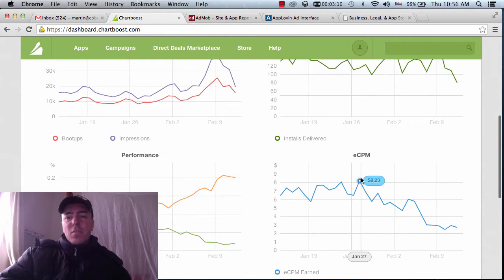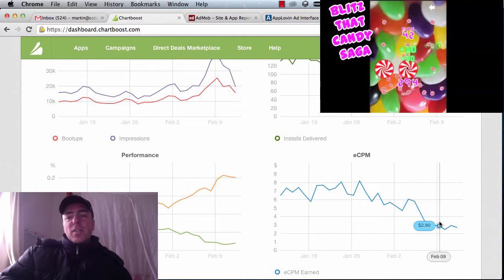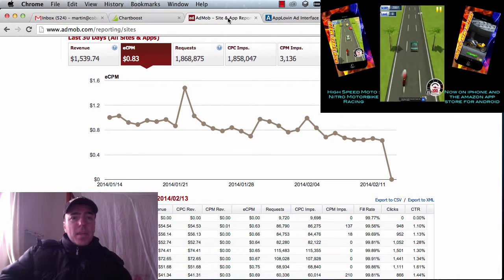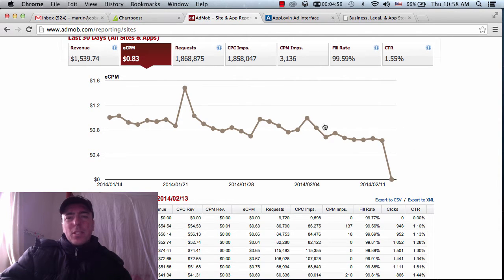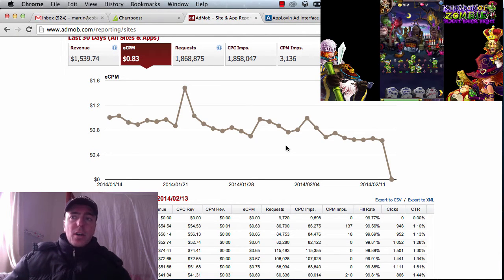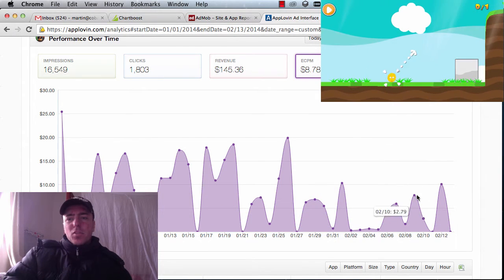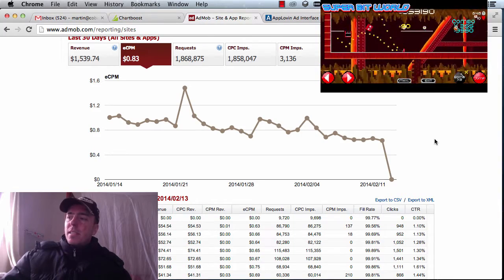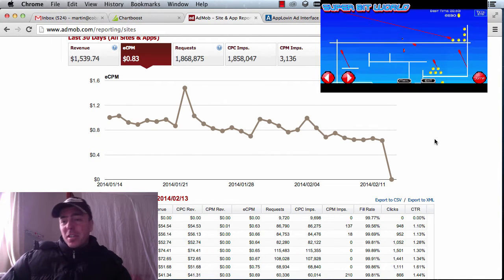App / Game Ad revenue drop in February 2014 - HTMMG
OVERVIEW
February tends to be a low point for ad revenue across a lot of ad networks due to advertisers lowering their bids compared to January. In this video I show some of my ecpm stats across admob, chartboost and applovin.
This is pretty normal for this time of year and ad revenue tends to increase in March and April, so don't worry ;)

Please leave any comments or questions below and I'll follow up with you asap.

Happy Developing :)
Martin

Happy Developing :)
Martin